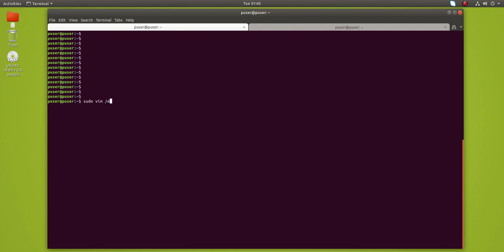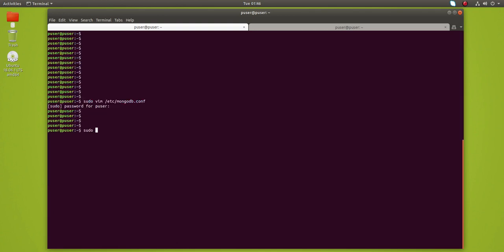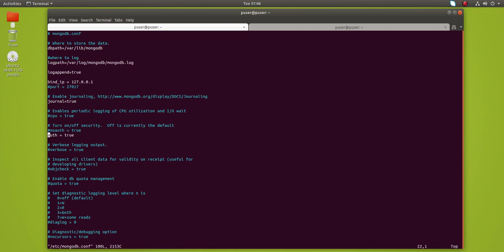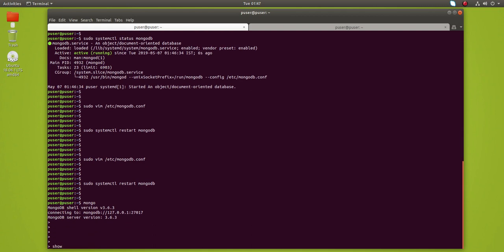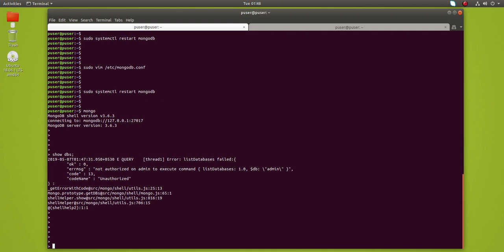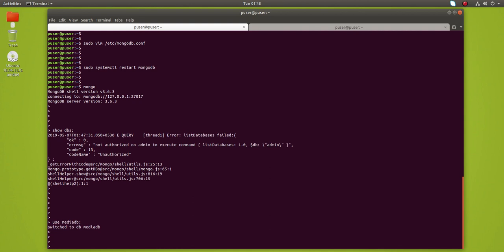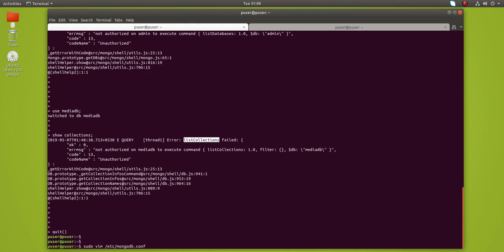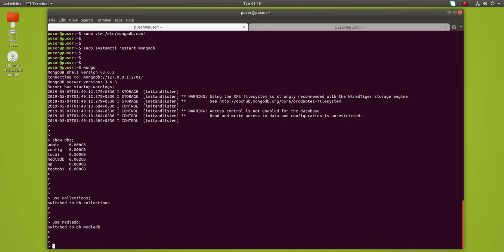How to MongoDB Enable Auth Access Control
Mongodb enable authentication
Enable Access Control
Enable MongoDB Role-Based Access Control